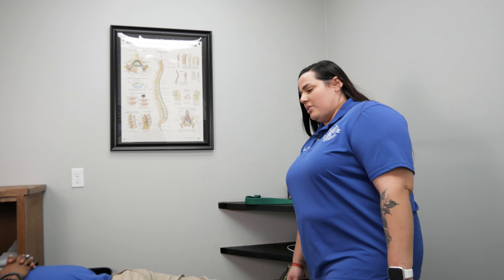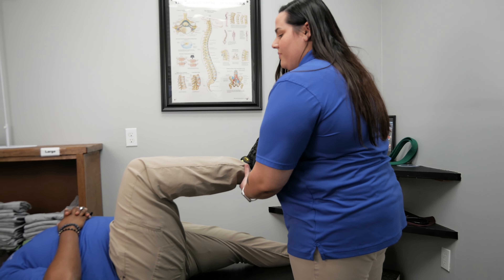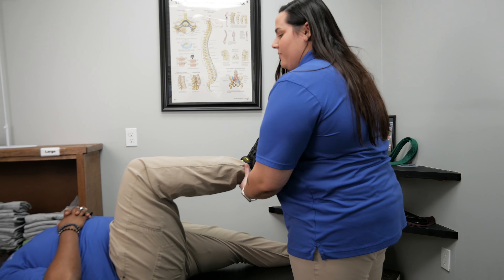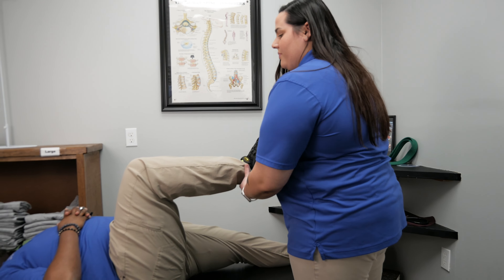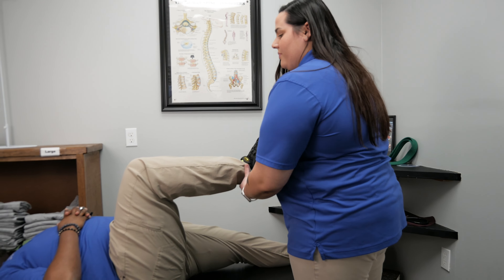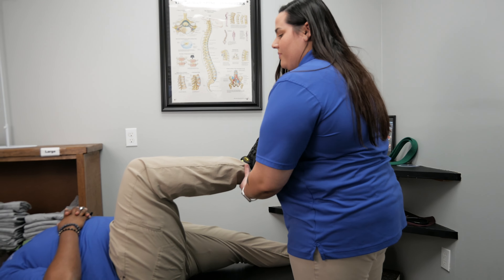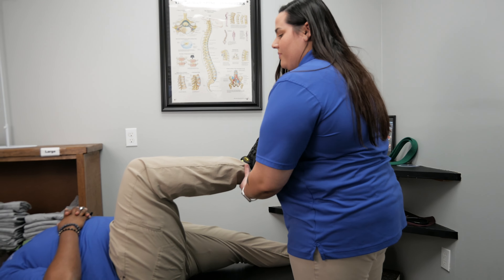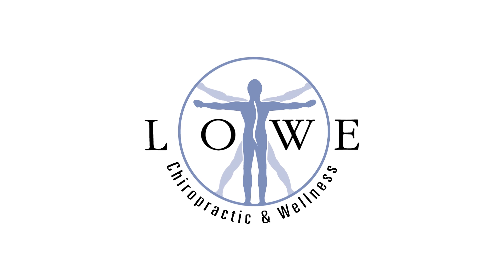Sciatic Pain Relief at Home: 1 Easy Exercise You Can Do Today!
Are you grappling with the discomfort of sciatic pain, that relentless sensation stretching from your buttocks down your leg? Fear not, for I have a straightforward yet effective exercise that you can easily perform in the comfort of your own home, either solo or with a helpful partner by your side. Let's delve into the details!

To begin, position yourself or your partner so that your leg is raised at a perfect 90-degree angle. Now, let's focus on repetition. We'll execute this exercise three times, ensuring to maintain each position for a duration of 7 seconds. With every iteration, aim to progressively extend the stretch, gently but purposefully.

If you find yourself flying solo in this endeavor, fret not! Simply procure a towel or any suitable substitute within arm's reach. Wrap it securely around your foot and, with a firm grip, initiate the same series of stretches—again, holding for 7 seconds and repeating thrice. Feel the tension ease as you gradually coax your body towards relief.

But remember, if sciatic pain persists as a persistent annoyance, consider seeking the professional guidance and care available at Lowe Chiropractic. With our comprehensive examination and tailored treatment plans, we'll work tirelessly to help you achieve the comfort and mobility you've been yearning for. Don't let sciatica hold you back any longer—let's embark on this journey towards healing together!